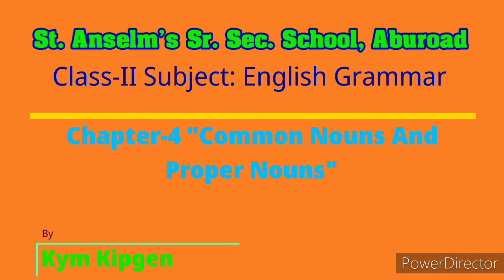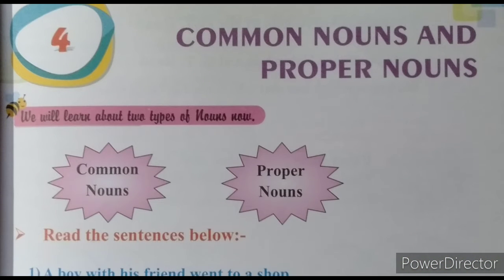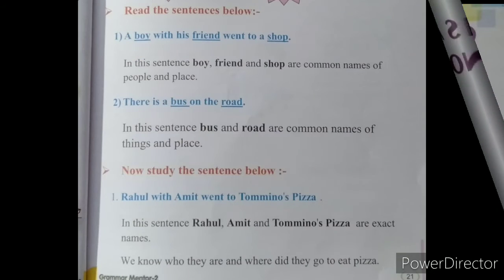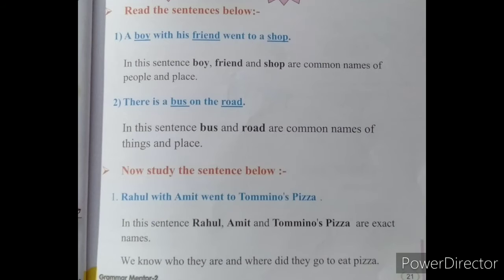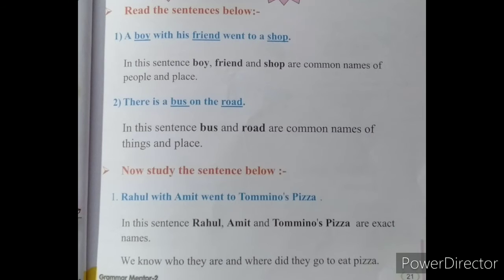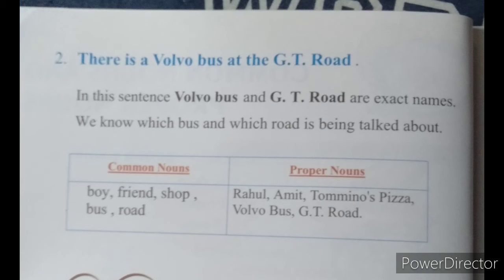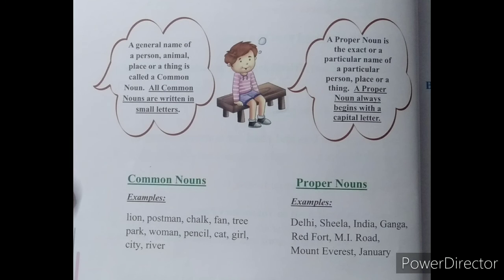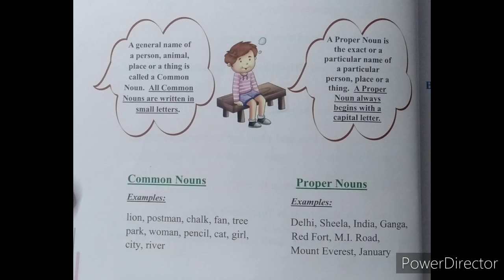Class-II/English Grammar/Chapter-4/ "Common Nouns and Proper Nouns"